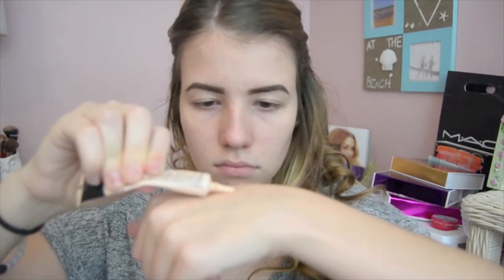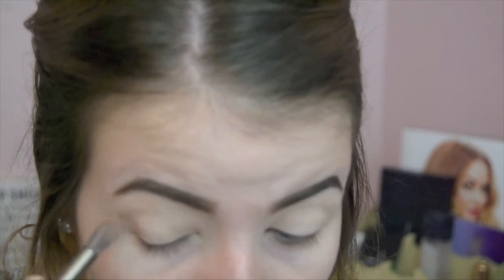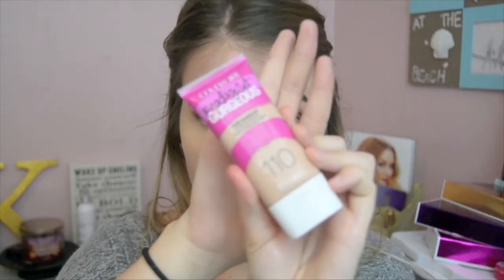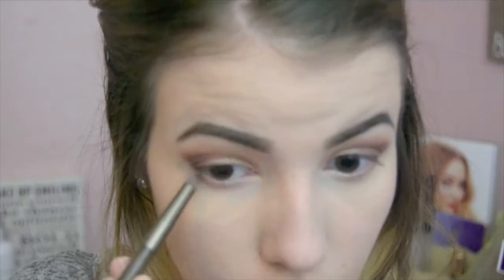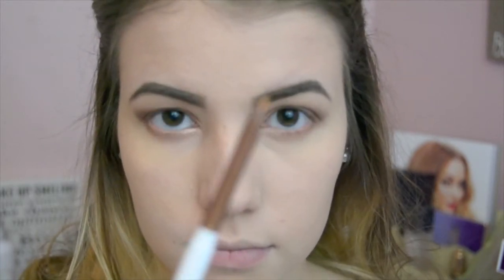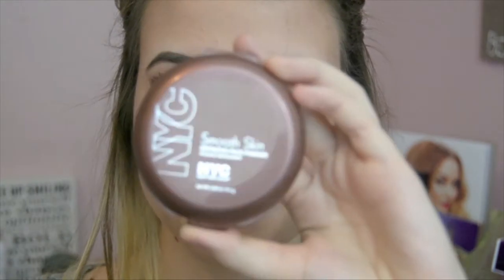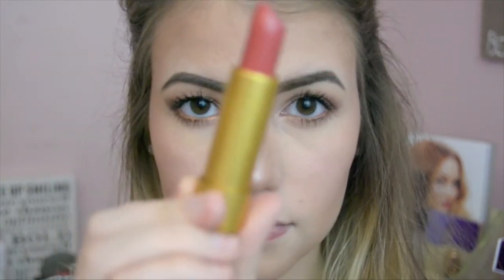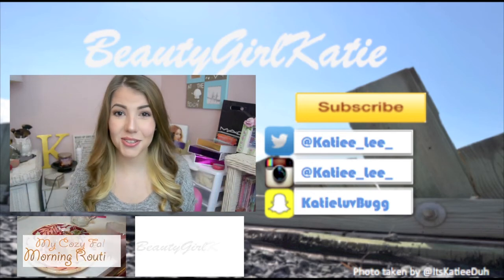Thanksgiving Makeup Tutorial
Read below if you want a hug ◕‿◕

❃ We can be friends ❃
VSCOcam ↠ katieelee.vsco.co
Kik ↠ katieluvbugg
Snapchat ↠ katieluvbugg

ღMwahღ

-FTC: Everything in this video was purchused by me